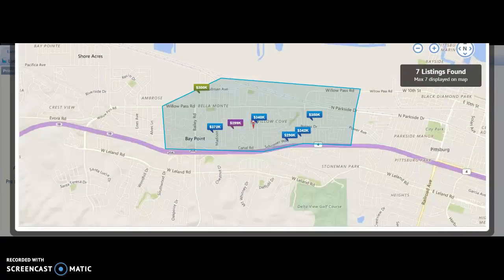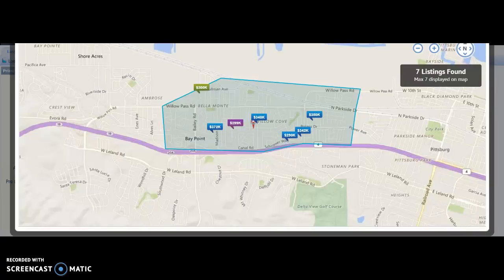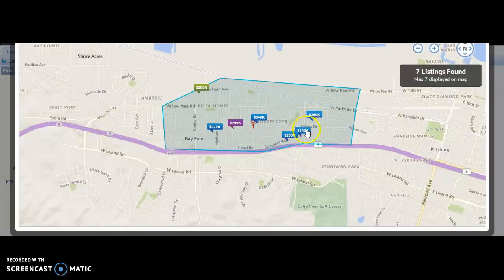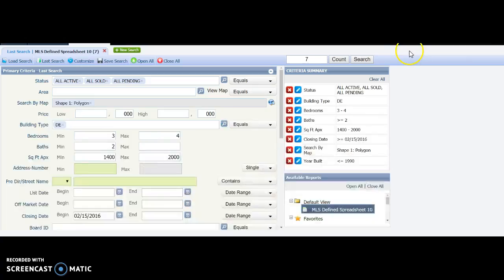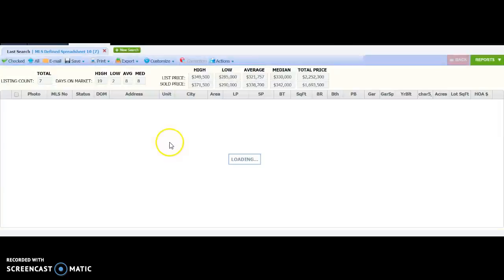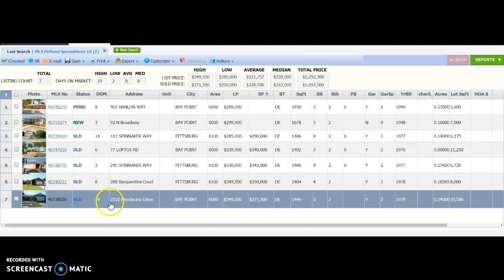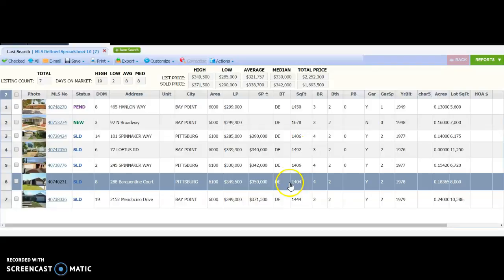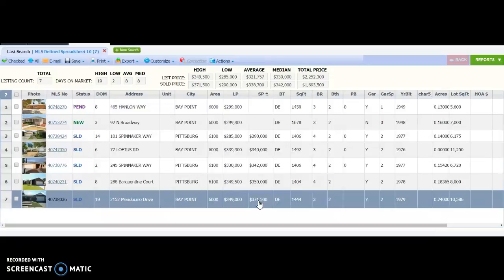Value Video for property in Pittsburg